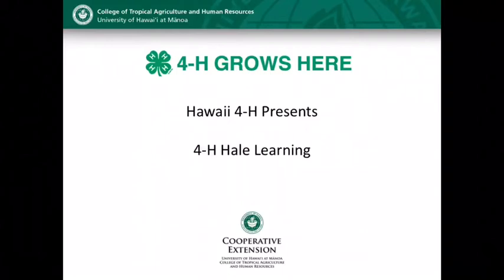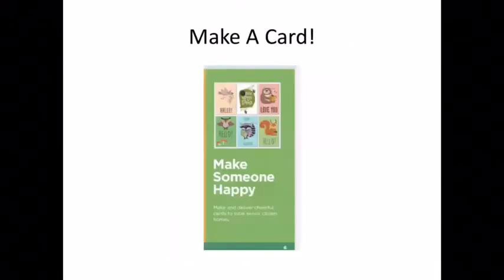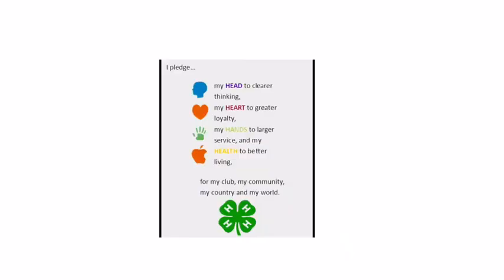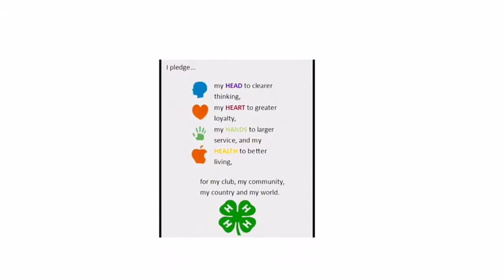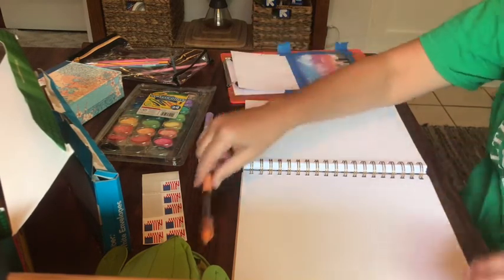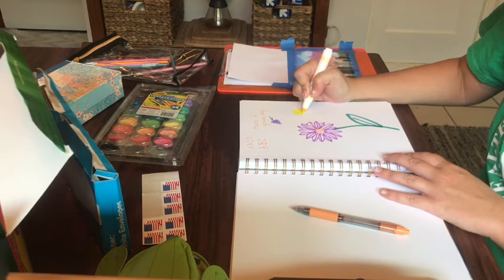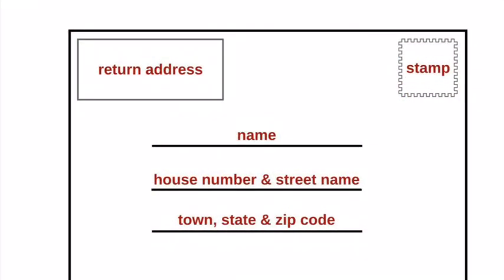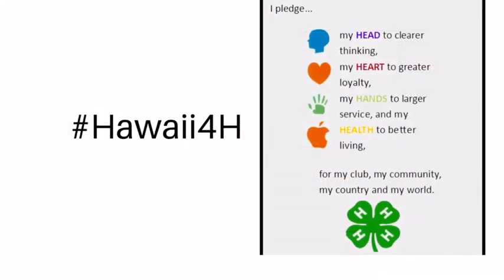Hawaii 4-H Hale Learning: Making Cards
Use supplies at home to make cards to brighten others day!